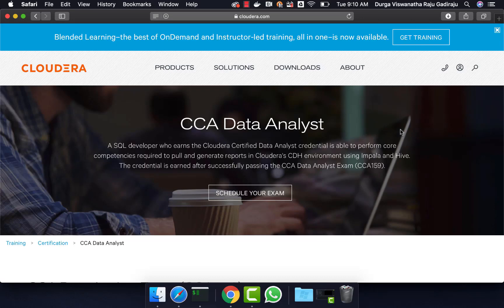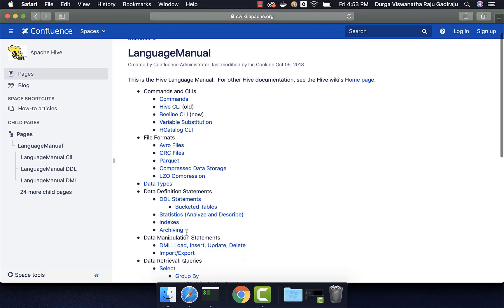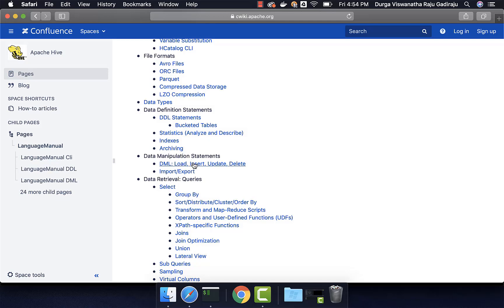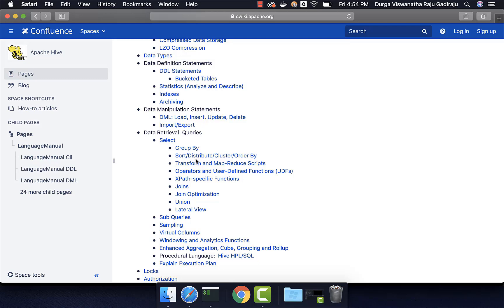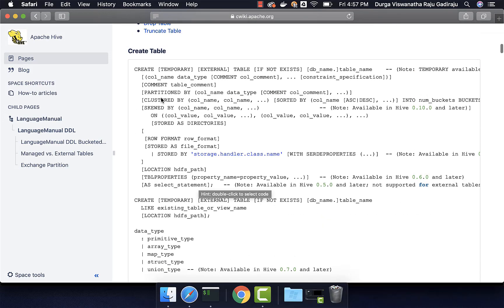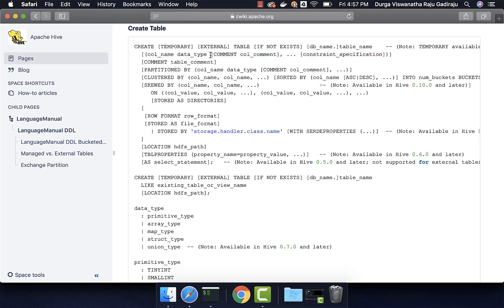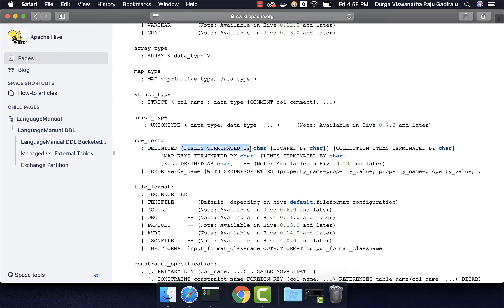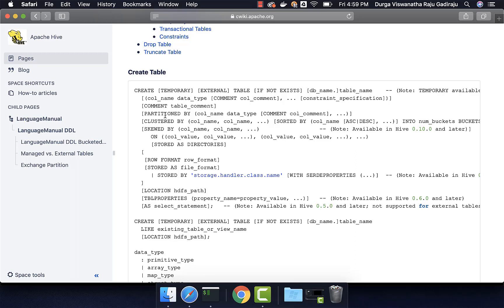Overview of Hive Language Manual